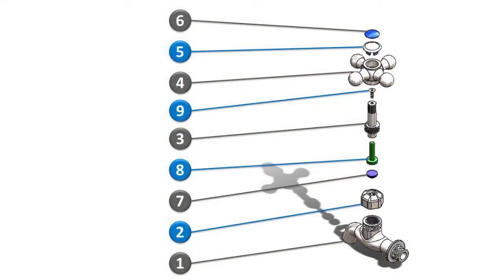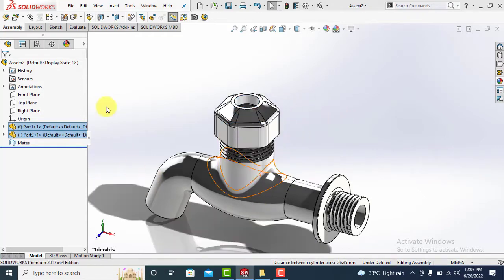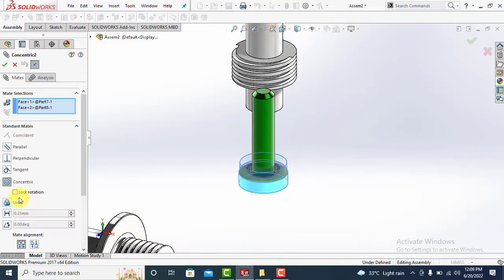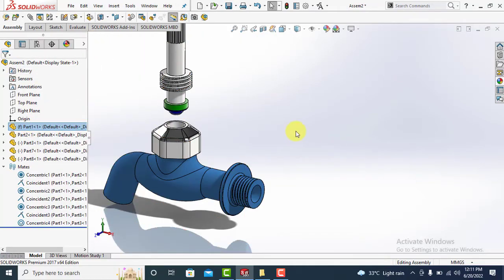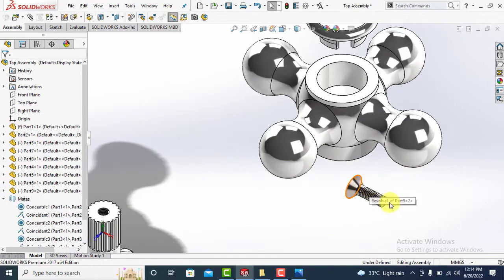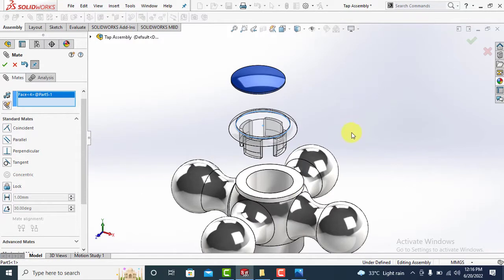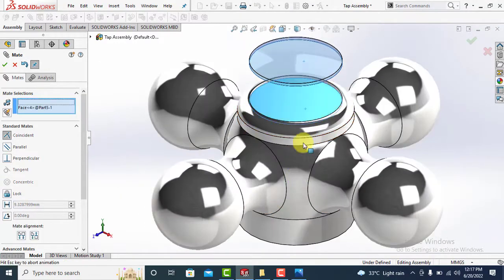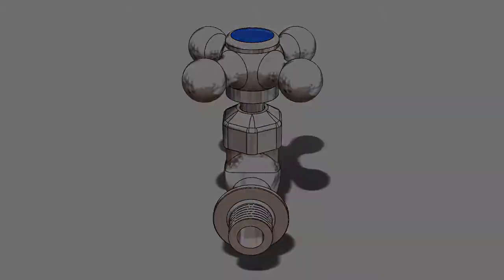SOLIDWORKS Assembly Tutorial # 1 | Water Tap | Part # 4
In this tutorial, you will learn to develop a Water Tap Assembly in SolidWorks by using Revolve, Sweep, Shell & Threads Features.

For watching the tutorial of setting orthogonal views or blueprints in SOLIDWORKS, click the following link.